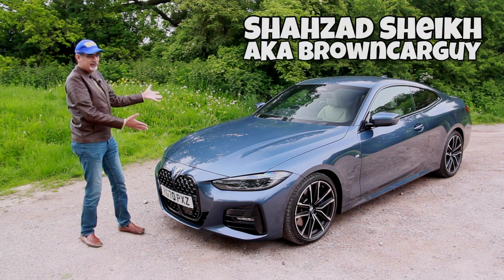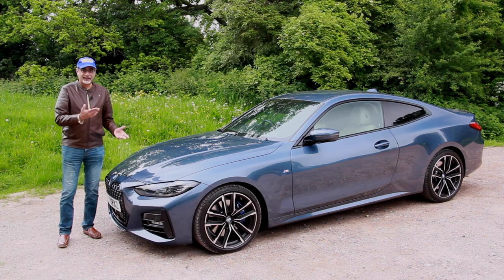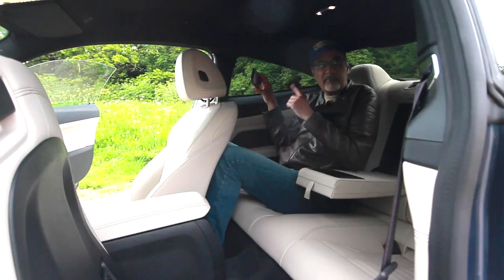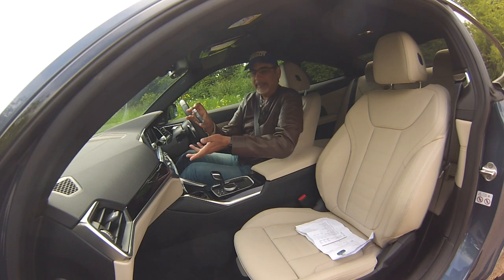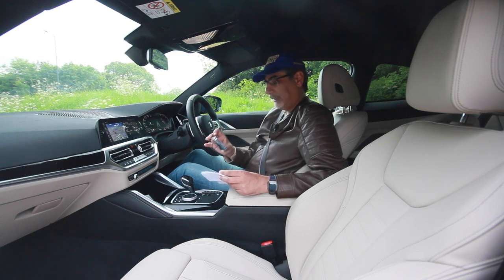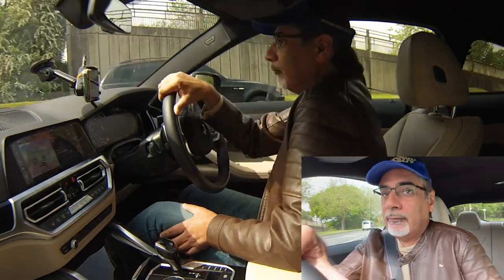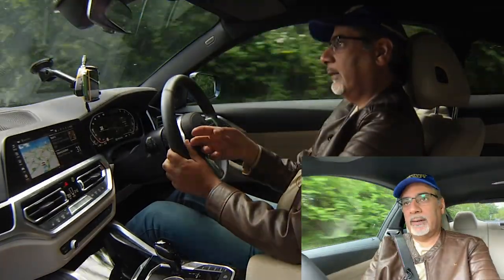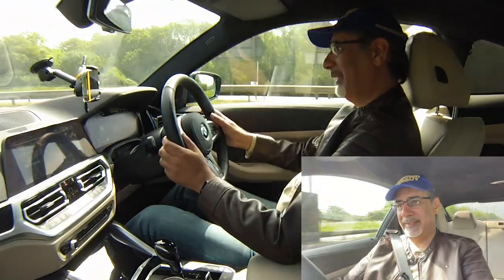BMW 420i M Sport Full Review - [2021]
Here's my comprehensive review of the 2021 BMW 4-Series in 420i M Sport guise. In my full review of this brand new coupe from BMW, I tackle the elephant's trunk in the room - that grille, as well as looking at the astonishing practicality of the two-door four-seater, taking stock of the spec, equipment and ergonomics up front and finally taking it for a blast.

What do you think of the new BMW 4 Series and that grille?

Follow

Thanks!